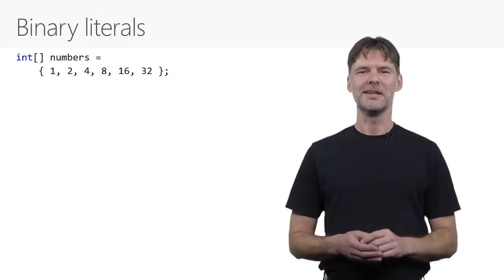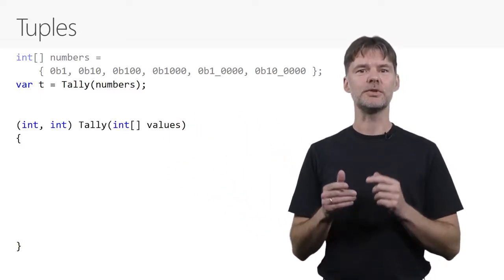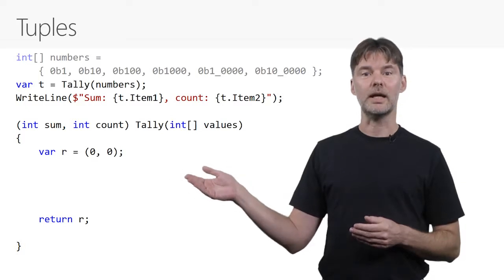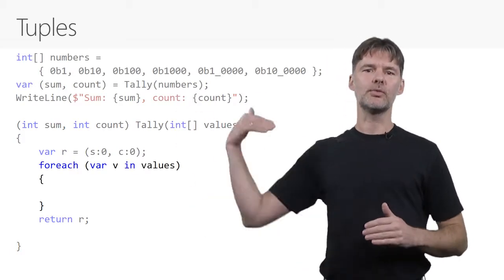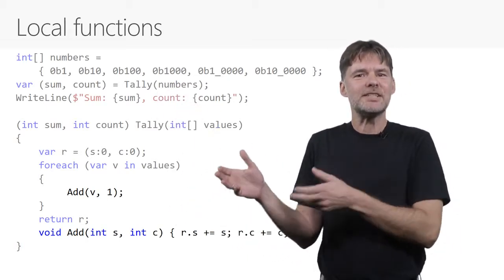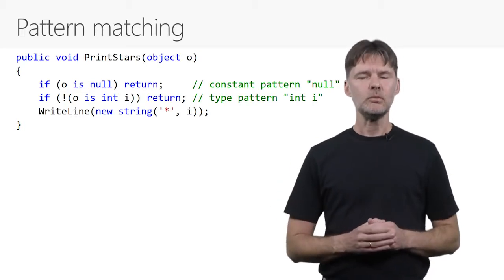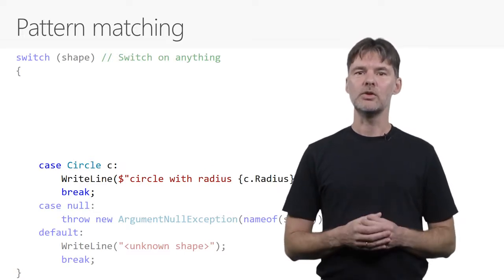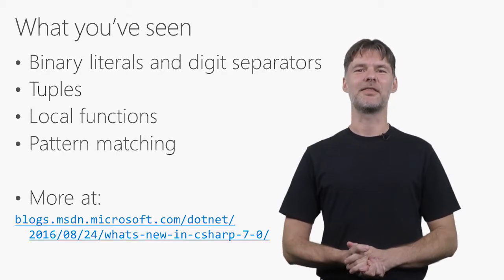What's New in C# 7.0 | New Features of C# 7.0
This video is about  new functionalities and features of C# 7.0. This introduced you to some awesome features of C# 7.0. Hope you enjoy this video and for more awesome video and content